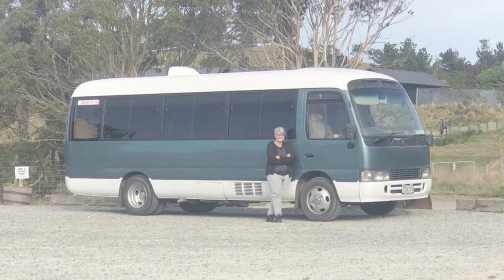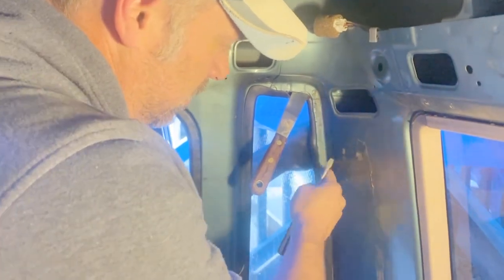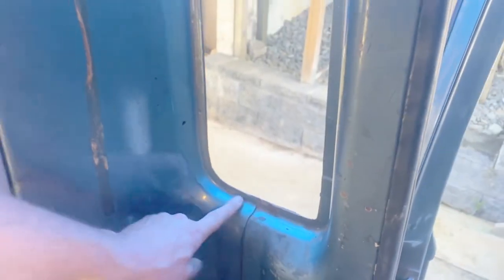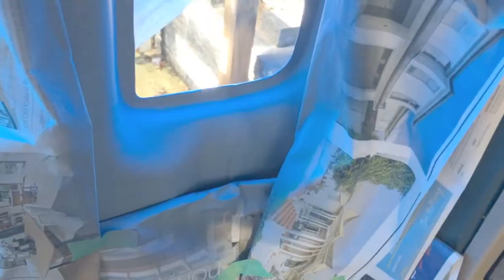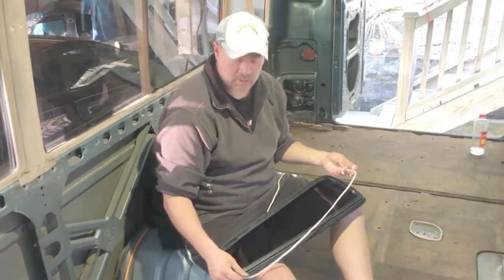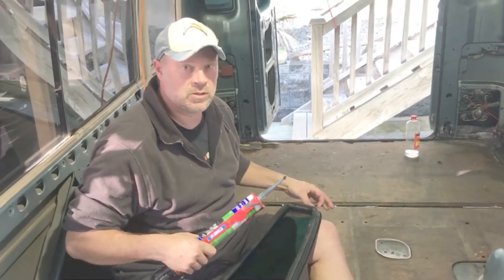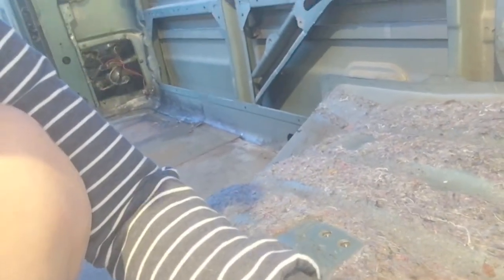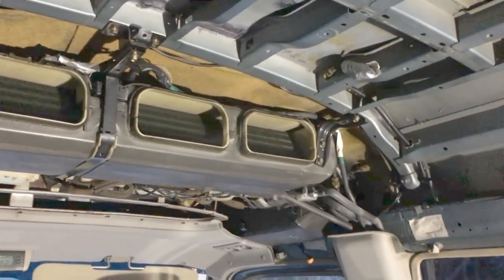TOYOTA COASTER BUS CONVERSION - Part 4 - Rear Window Repairs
Welcome to our post mid-life crisis. a Toyota Coaster Bus Conversion!

This is the forth video in our Bus Conversion saga. It mainly covers the removal of the rear windows, the rust repairs, re-spraying and then the re-install.

Please join us for our next video where we remove and repair the rear tail-lights.

I do not own, or have any rights to the music contained with-in this video. I just like it. All of the music is written and performed by the band “Still Corners”. If it jangles your chains, then check them out on YouTube,